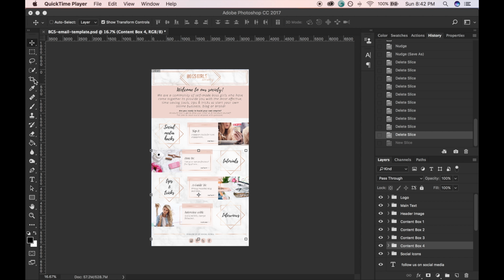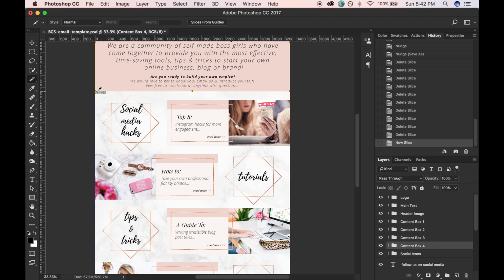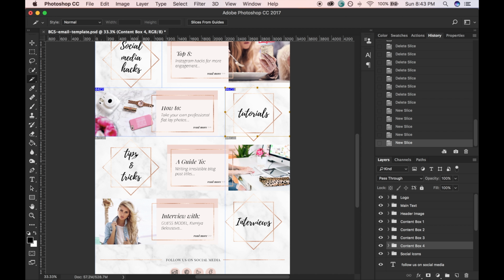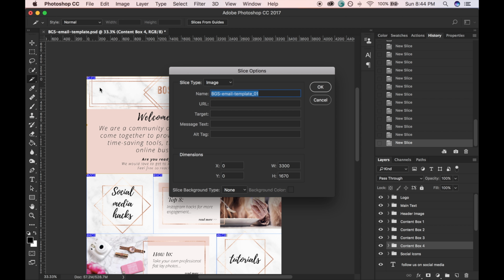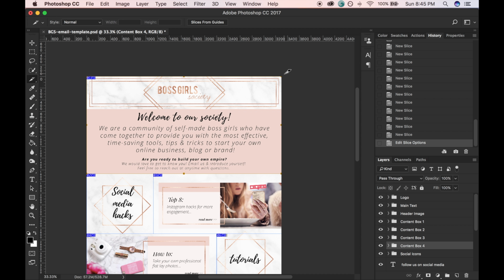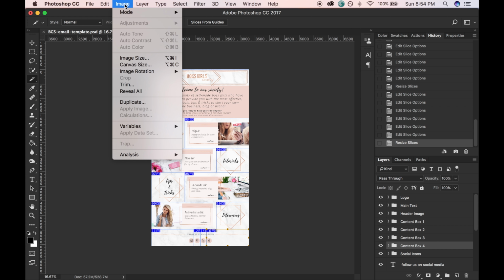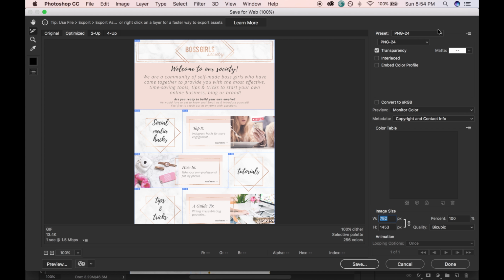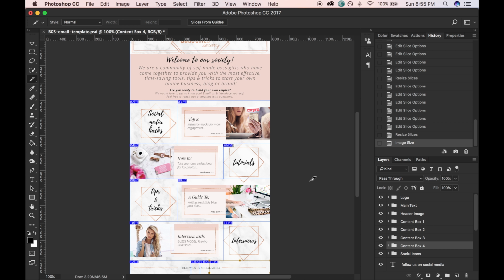(1/2) Easy How To Create Interactive Emails In Photoshop In Under 5 Mins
After designing a custom email template in Photoshop, use these steps to section off the elements in your layout to designate clickable destination links.

View Part 2 "How To Use Custom Interactive HTML Emails in Mailchimp"

I started Boss Girls Society as an entrepreneur seeking to collaborate with other girls who have similar goals, passions and interests. By offering what I have learned from my past years of experience in social media marketing and how I started a successful and profitable e-commerce business, I hope to encourage collaboration and build a community of like-minded people who can all help each other.
Boss Girls Society is a community of self-made boss girls who come together to provide you with the most effective, time-saving tools, tips & tricks to help you start your own online business, blog or brand.